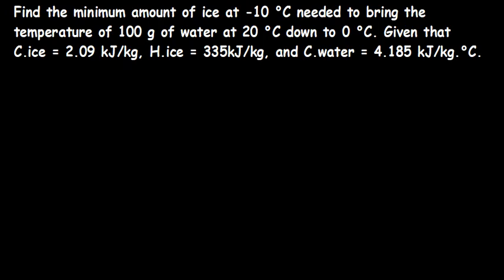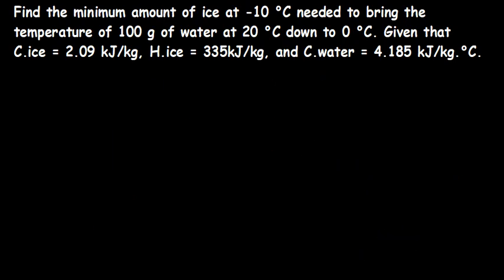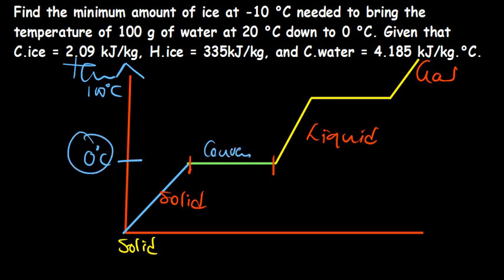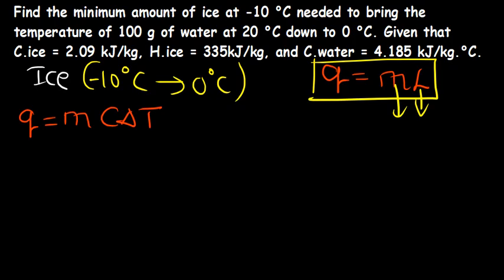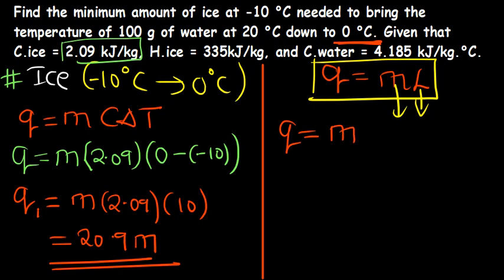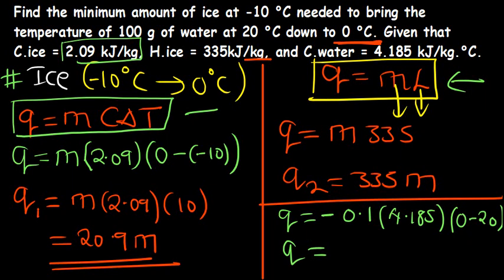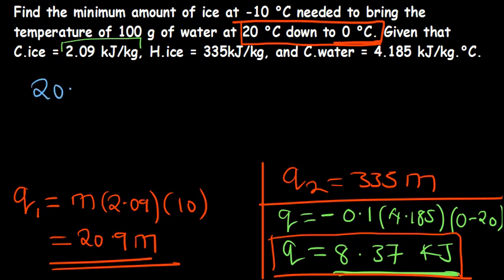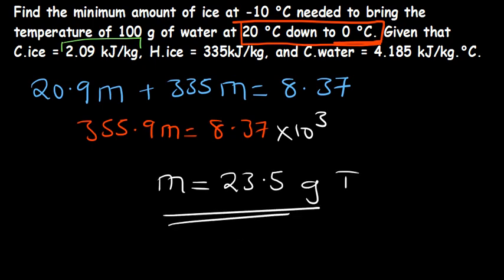Thermodynamics | Find the minimum amount of Ice needed to lower temp of 100g water - Exam Question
In this video, we walk through key thermodynamics practice questions perfect for exam revision. Covering topics like heat transfer , specific heat ,and phase changes, this session is great for students preparing for physics or engineering exams.